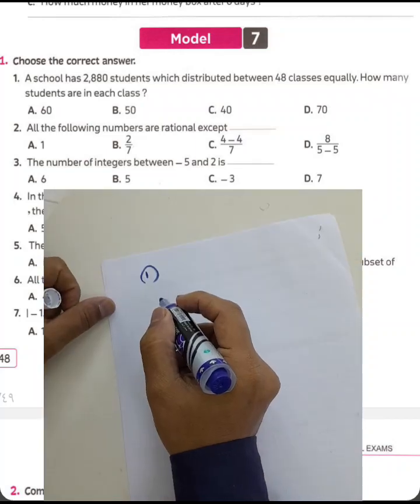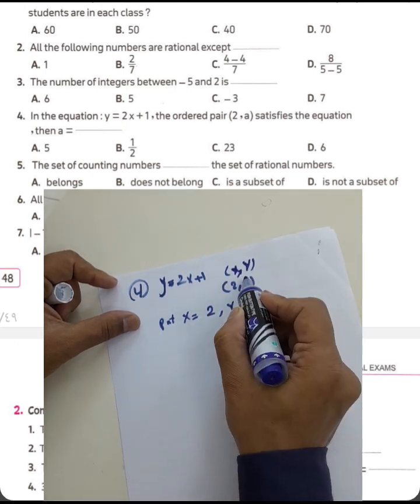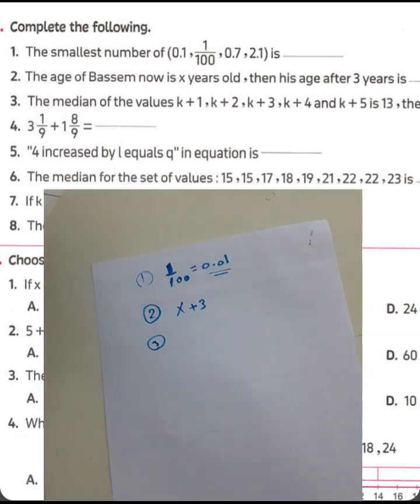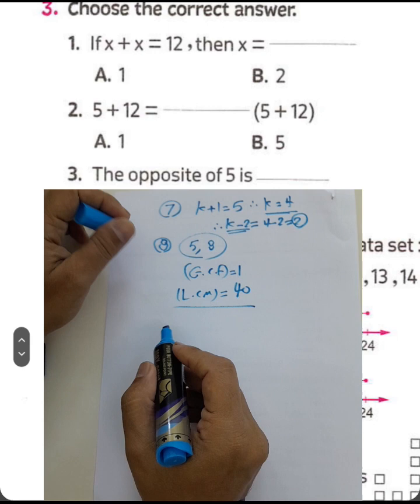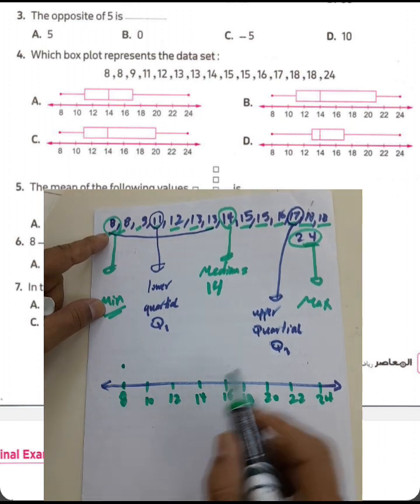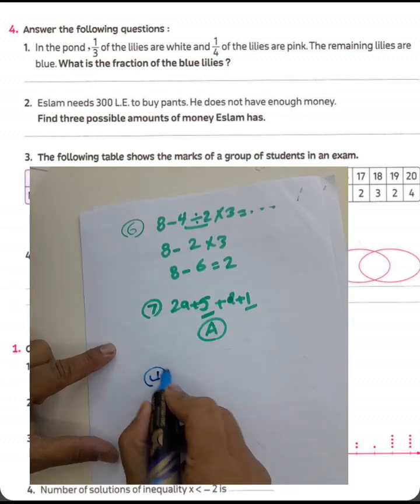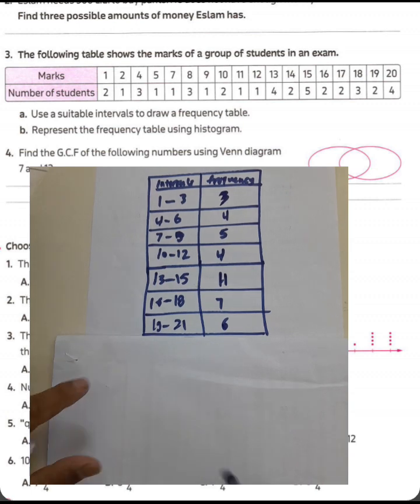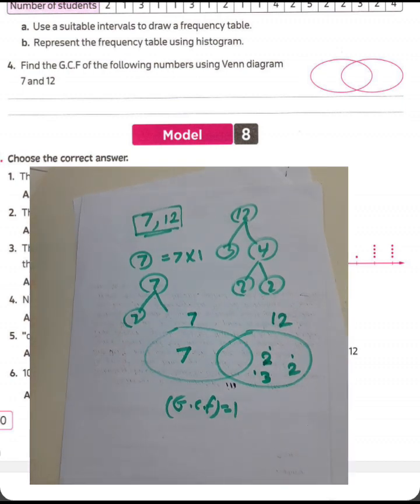نماذج المعاصر ماث الصف السادس الابتدائي 2024#مراجعه math GRADE 6 first tearm النموذج 4الصف السادس #